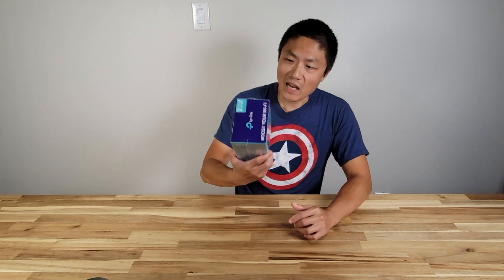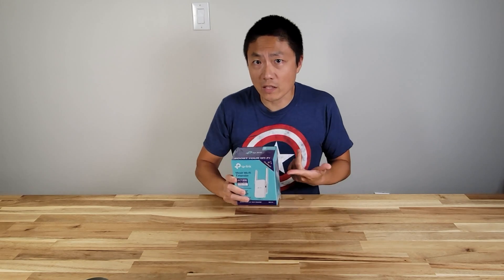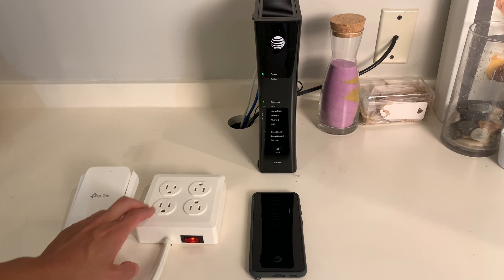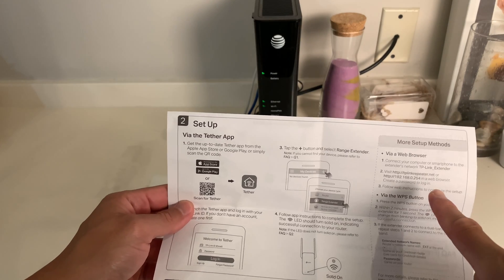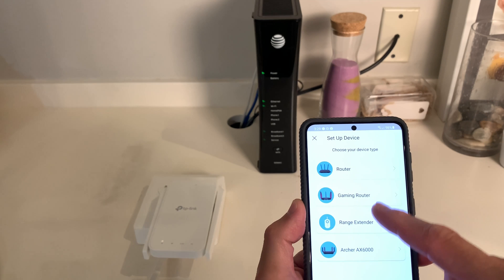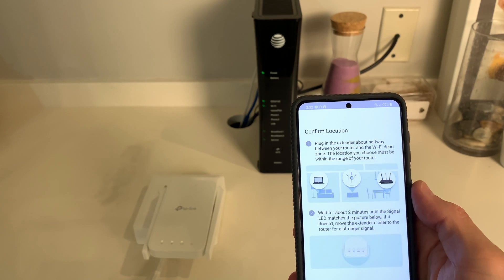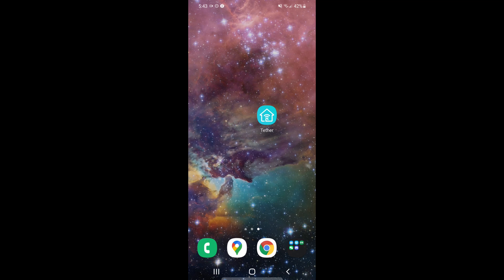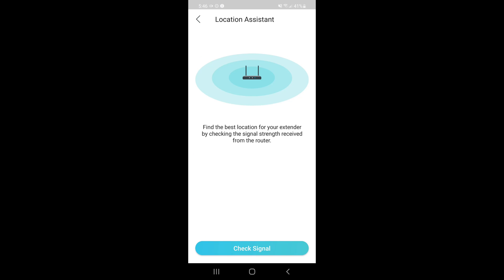Mesh Wi-Fi Extender - TP-Link AC1200 (RE315) Unboxing, Setup & Review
⭐AC1200 RE315